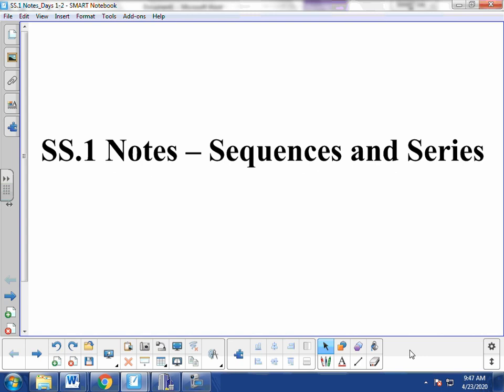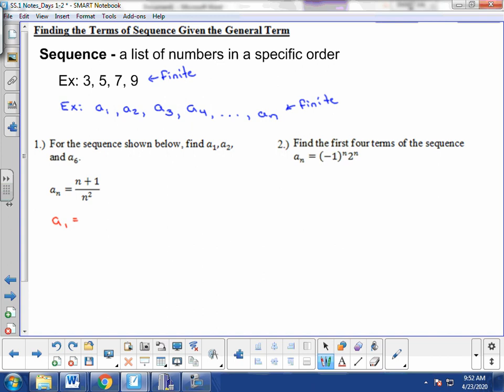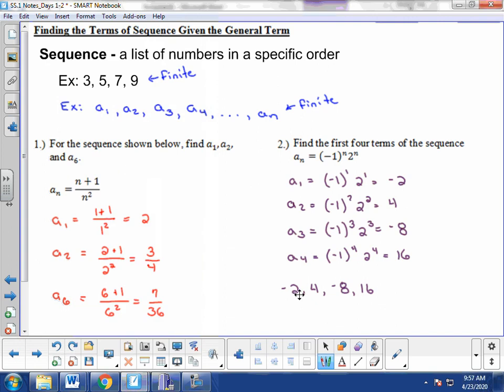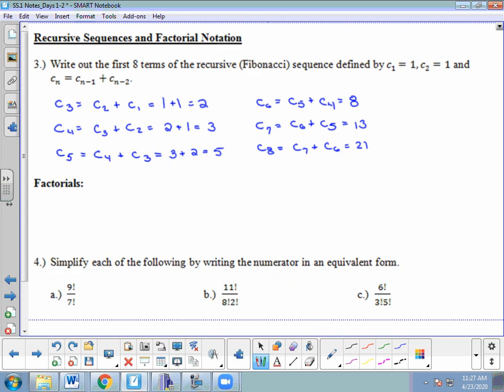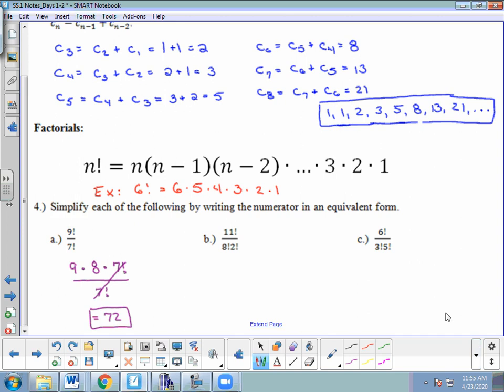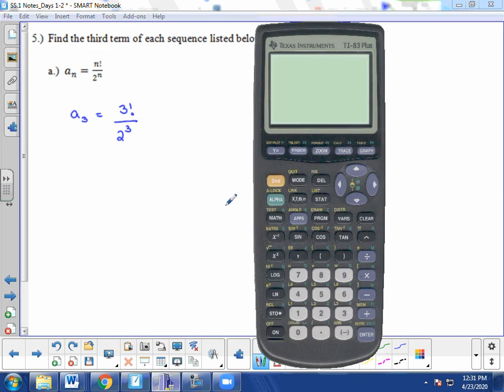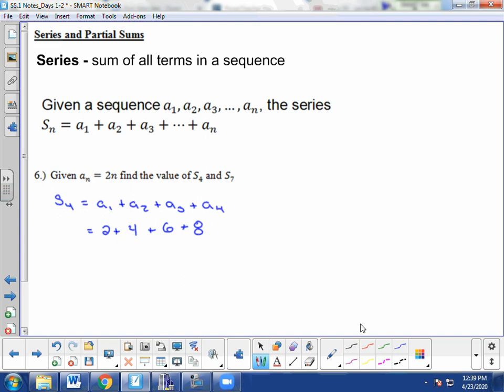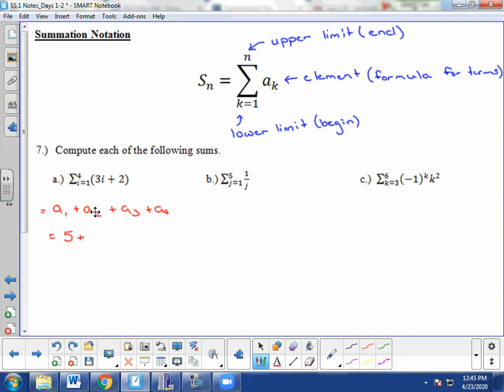SS 1 Notes Part 1 - Sequences and Series